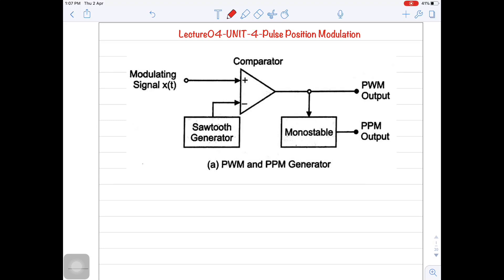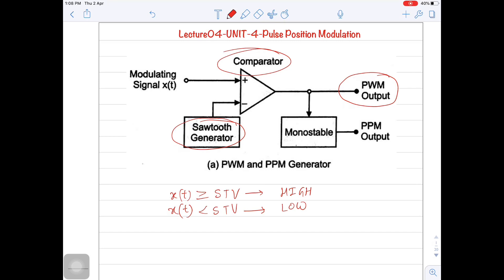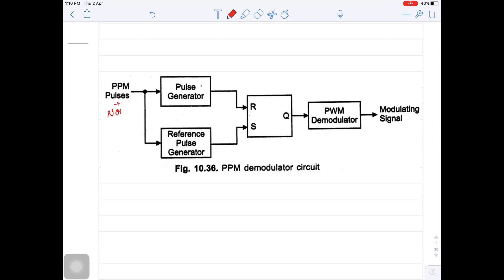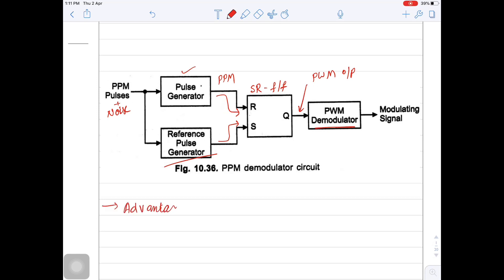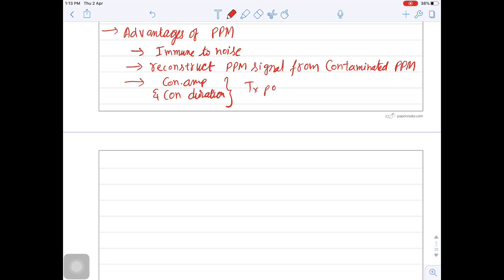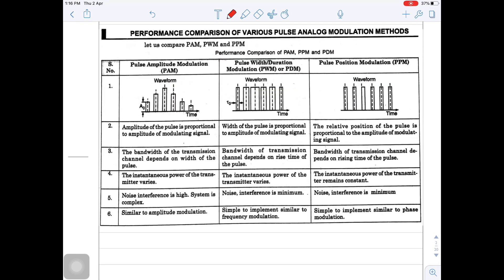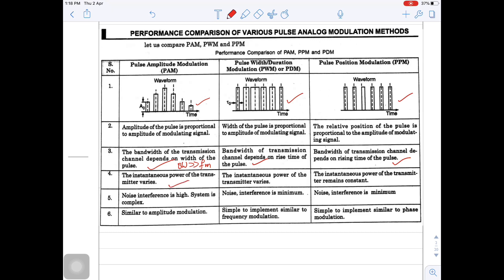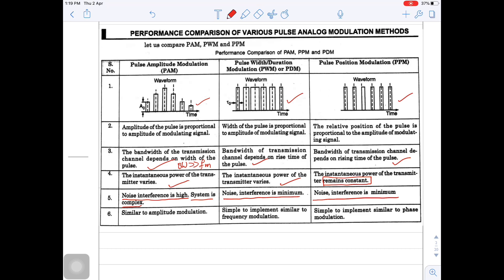VideoLecture04 Pulse Position Modulation